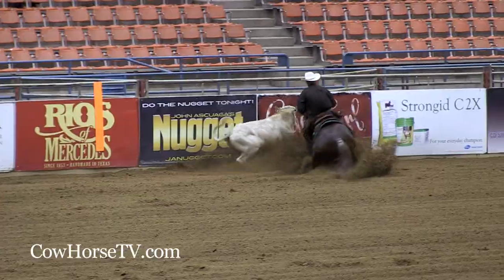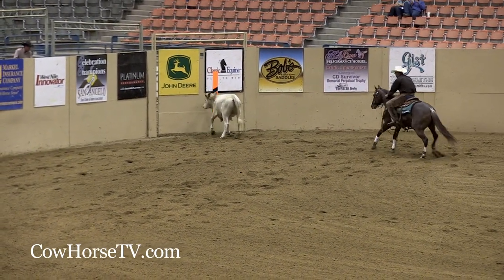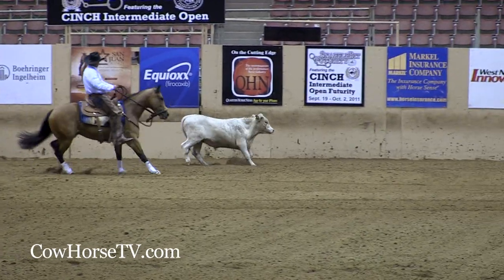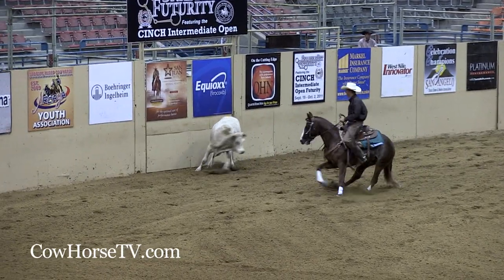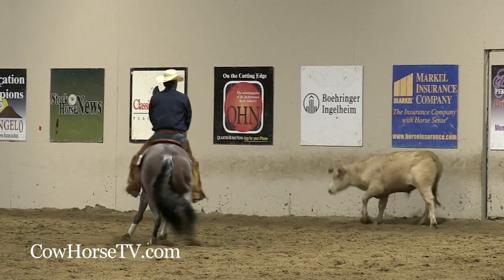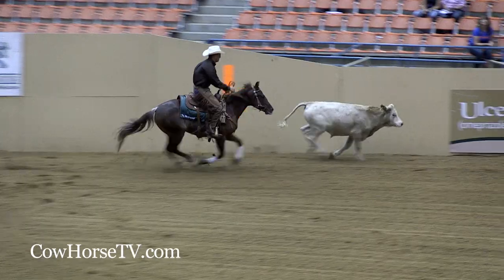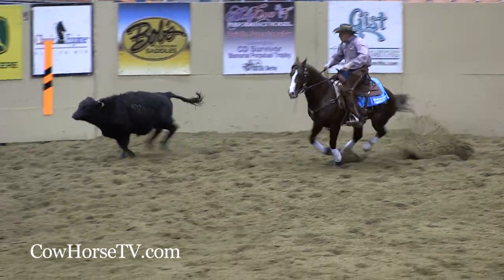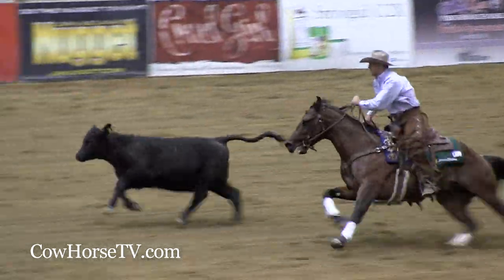Jim Spence: Boxing a cow